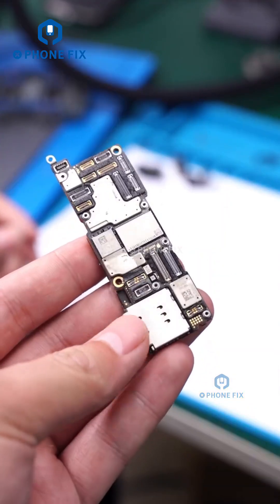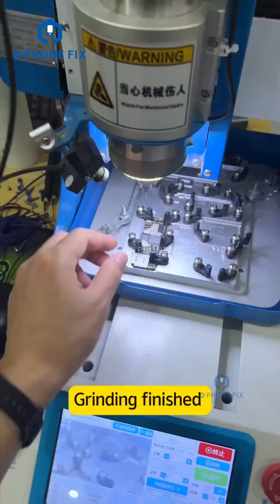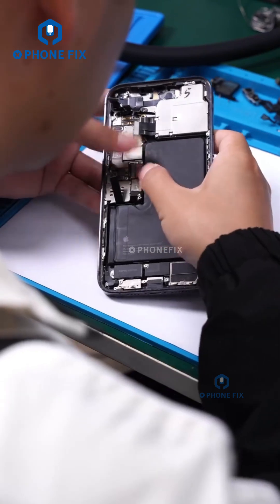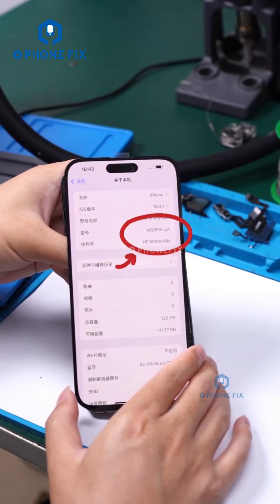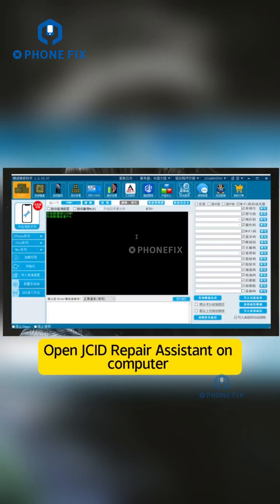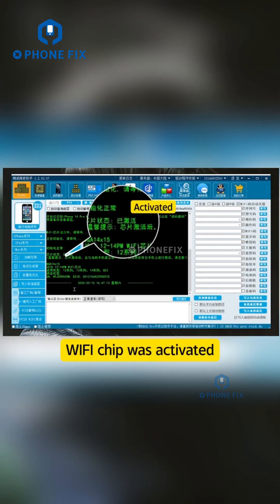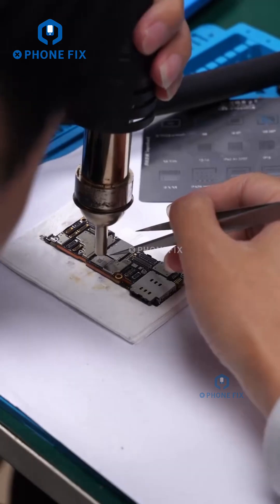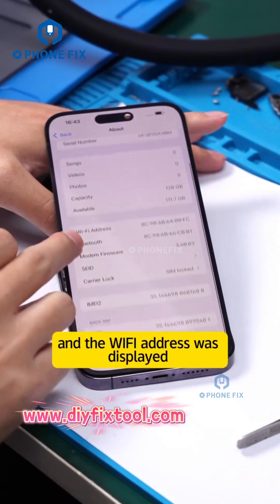Effectively Fix iPhone 12-16 WI-FI Problems through JCID WiFi Chip & Activation Module 2025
JCID launched iPhone WiFi chip and V1S Pro/P15 WIFI activation module for iPhone Wi-Fi repair for iPhone 12/13/14/15/16 series. This is a technical innovation for repairing WIFI problems on iPhone 12 and above models, which effectively solves the problem of WIFI icon turning gray and WIFI being unavailable on iPhone 12 and above models.